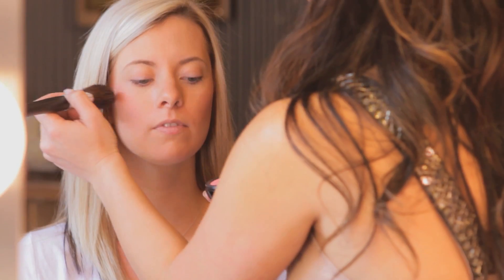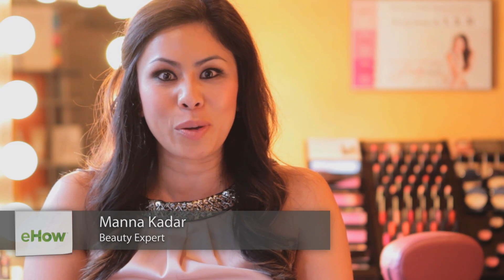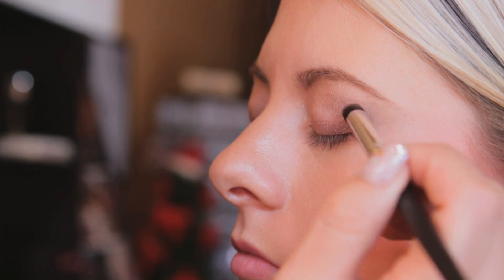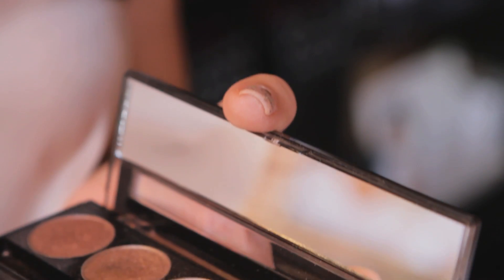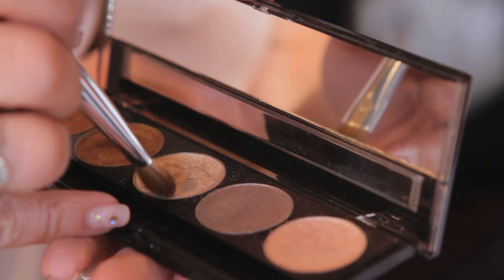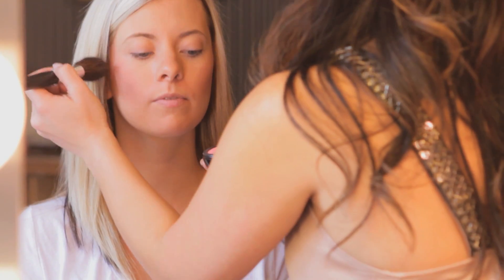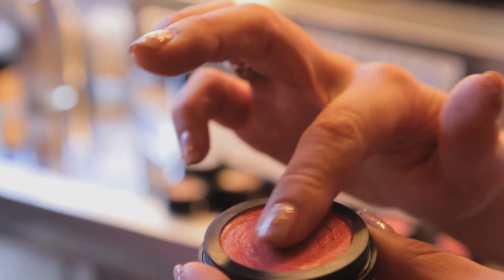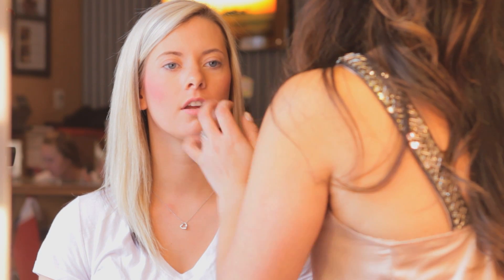How to Start a Makeover : Makeup & Skin Care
Starting a makeover requires you to make a decision with regards to exactly what type of look you're going for. Start a makeover with help from a makeup and skin care professional in this free video clip.

Series Description: When it comes to makeup and skin care, you always want to be careful with what you use so you accentuate your natural qualities. Get tips on makeup and skin care with help from a makeup and skin care professional in this free video series.